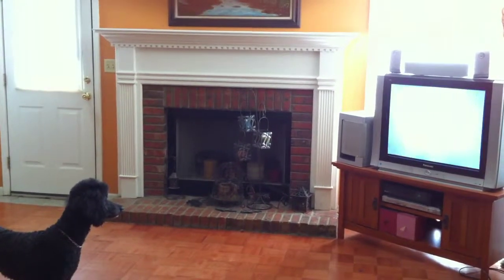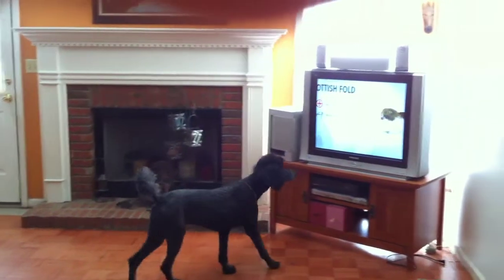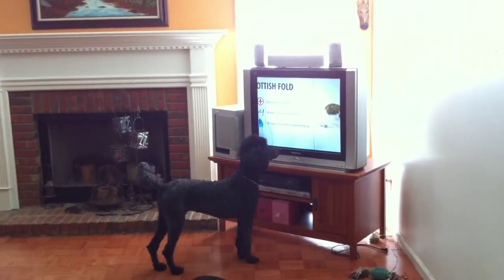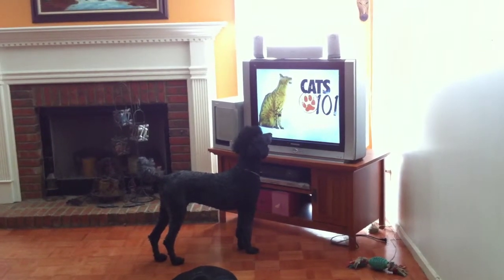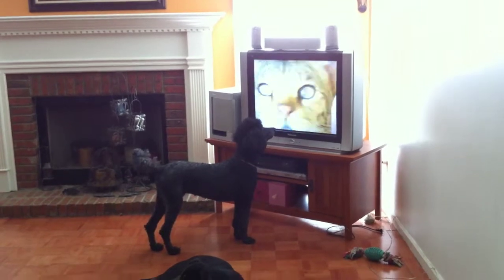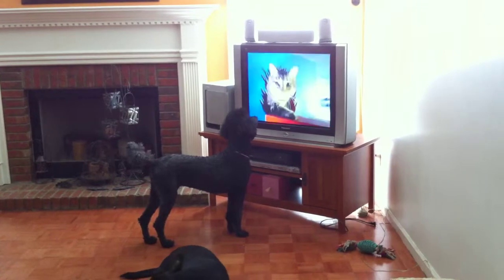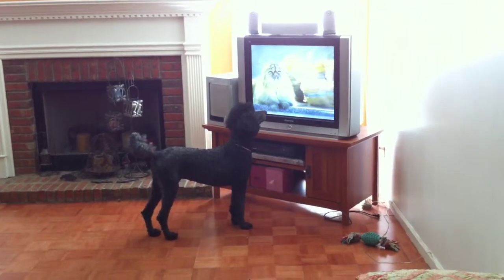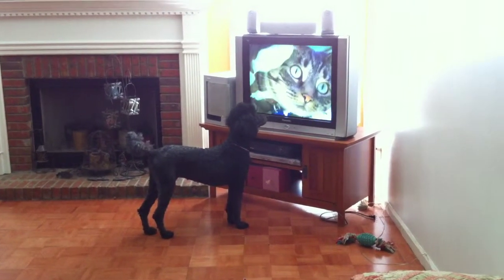Dog watching tv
My standard poodle watching cats 101